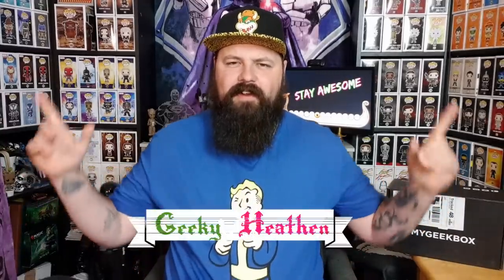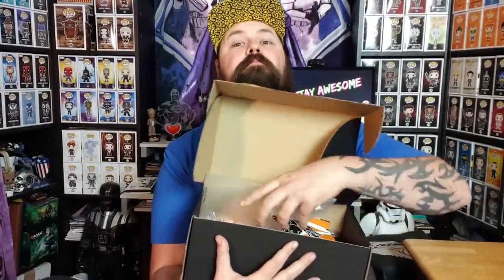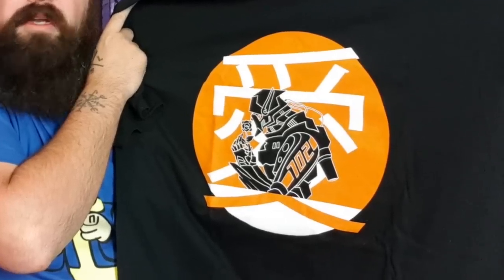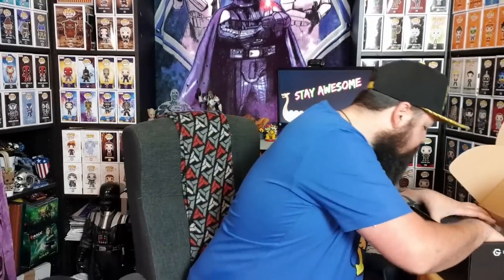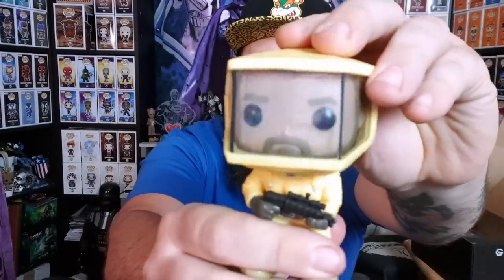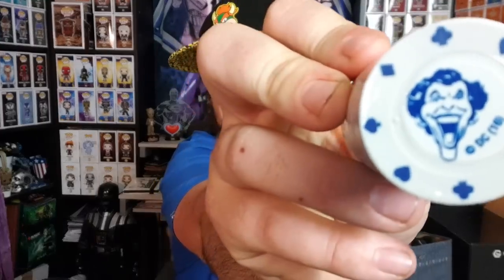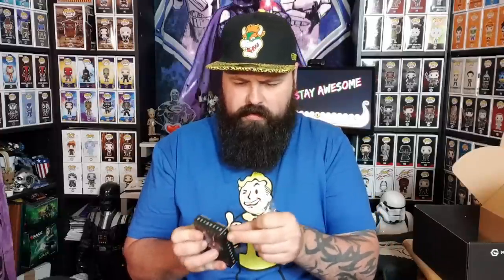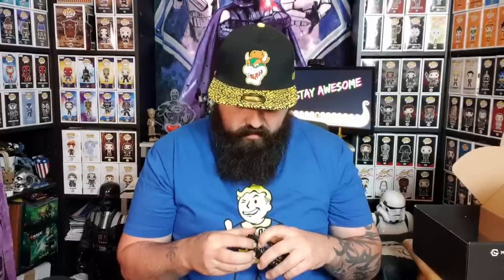My Geek Box | May 2019 | Un-boxing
Waazup,

Welcome to my unboxing for My Geek Box for May 2019.

Prices start from a reoccurring £24.99 a month but if you want discount you can always opt for a 3/6- or 12-month subscription which will save you a few more pennies.

Glen aka Geeky Heathen.